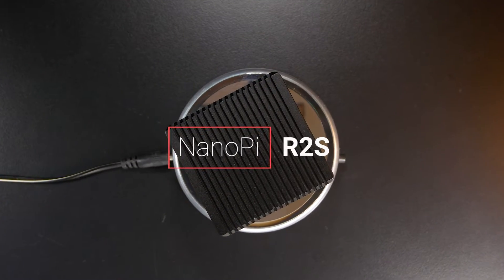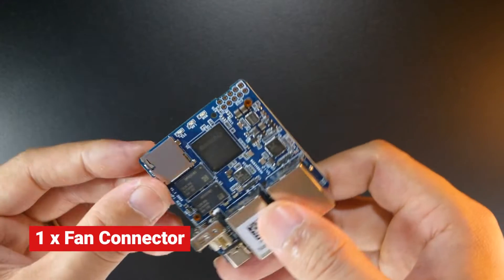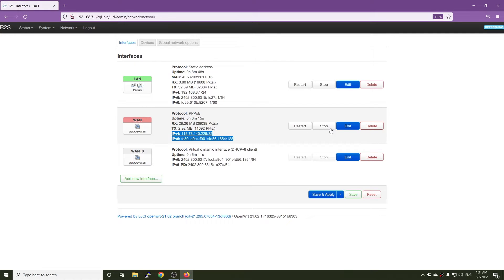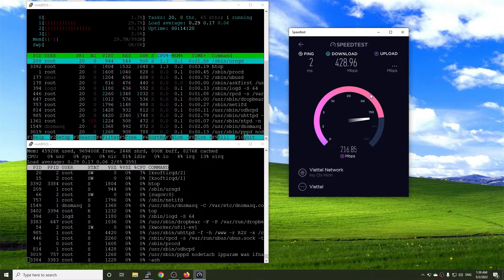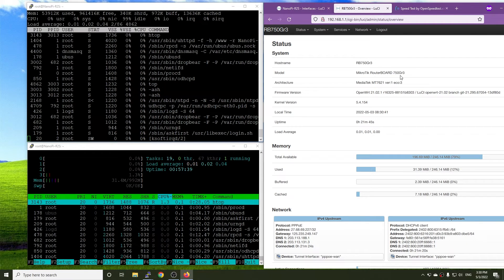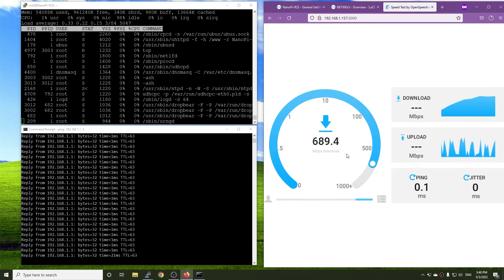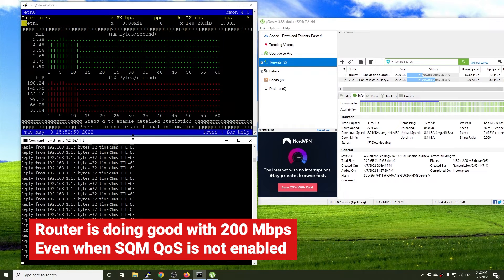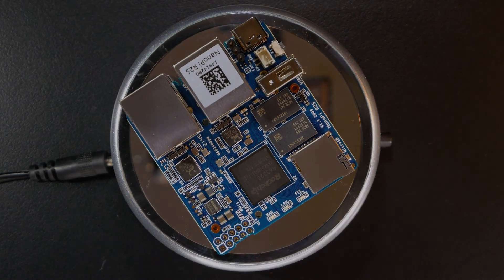OpenWRT - NanoPi R2S Overview & Performance Test (NAT, OpenVPN,Wireguard, SQM QoS)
(Subtitle Available)
The NanoPi R2S has 2 Gigabit Ethernet ports and powered by the Rockchip RK3328 SoC. It has 4 cores running at 1.3GHz. The board also has 1G of DDR4 RAM, which should be more than enough to run OpenWRT. In this video, let's have an overview of the NanoPi R2S and its performance with OpenWRT.
At the time of making this video, the R2S is running OpenWRT 21.02.3 stable release.The OpenWRT installation is very simple, all you need to do is downloading the firmware and write it to the microSD card with Rufus or your preferred application.
Please do not confuse between the NanoPi R2S and the NanoPi R2C - where the Realtek RTL8211E Gigabit Ethernet transceiver had been replaced with the MotorComm YT8521S Gigabit Ethernet transceiver.

Video timeframe:
00:00 - Intro
00:24 - NanoPi R2S Specification & I/O Overview
01:38 - Ethernet Ports on The NanoPi R2S
01:58 - OpenWRT 21.02 Stable Firmware Installation
02:41 - NanoPi R2S OpenWRT Testing Timeline
02:59 - Networking Background
03:26 - PPPoE with VLAN Speedtest
03:51 - PPPoE with VLAN Speedtest - Software Offloading Enabled
04:40 - Wireguard VPN Throughput Test
05:07 - OpenVPN Throughput Test
05:55 - WAN to LAN Throughput Test - OpenSpeedTest
06:39 - WAN to LAN Throughput Test - iperf3
06:54 - WAN to LAN Throughput Test - Software Offloading Enabled
07:24 - Ping Response Time Check
07:57 - SQM QoS with Cake & Piece of Cake - 500 Mbps
08:25 - SQM QoS with Cake & Piece of Cake - 400 Mbps
08:25 - SQM QoS with Cake & Piece of Cake - 600 Mbps
08:48 - SQM QoS with Cake & Piece of Cake - 450 Mbps
09:02 - SQM QoS - Ping Response Time - Downloading Torrent
10:00 - Conclusion - Is The NanoPi R2S Good?